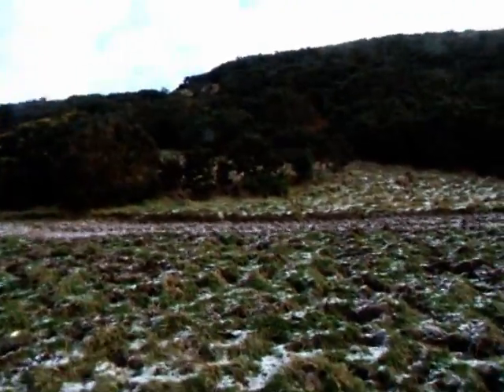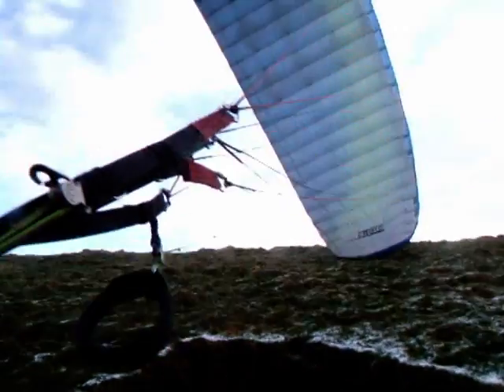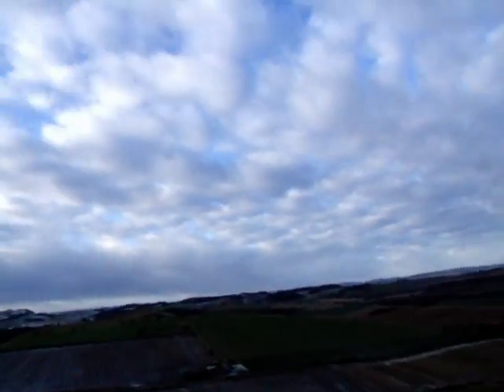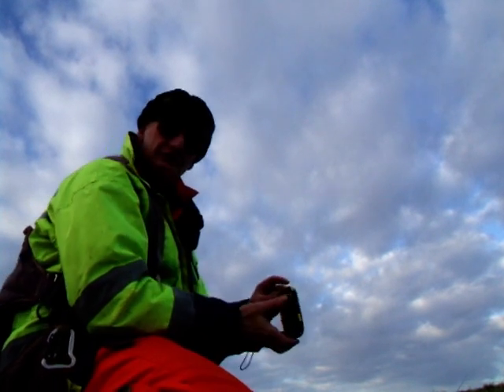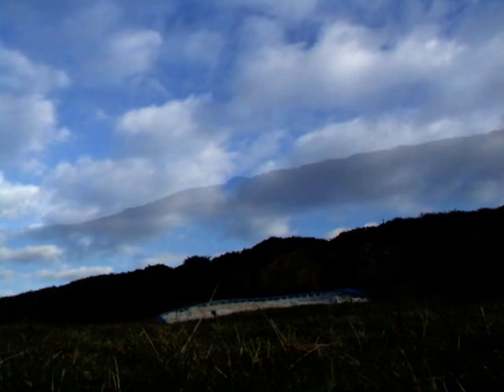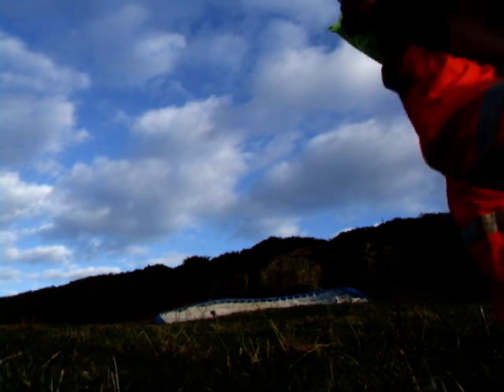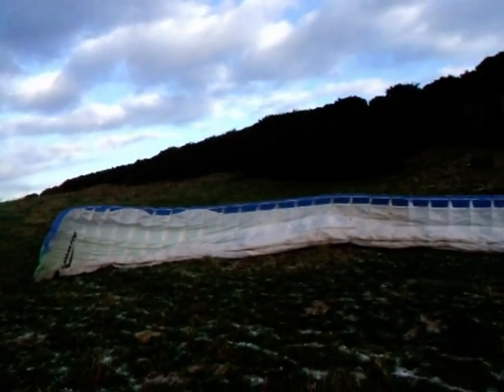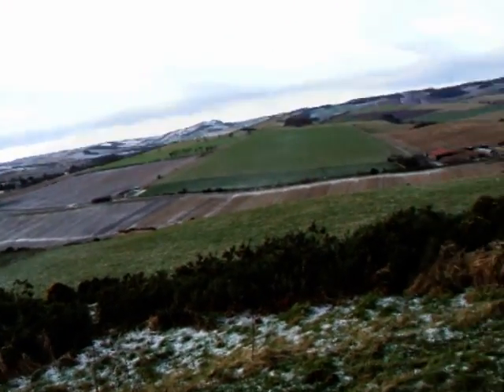Forret 18thDec 2011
Soar to top land at Forret before flying Top to Bottom to meet Alan Coffin, heading to Walton Hill, later joined by Ian A & Duncan B